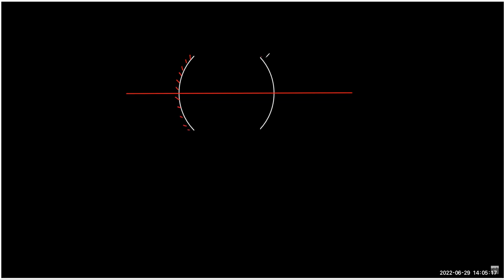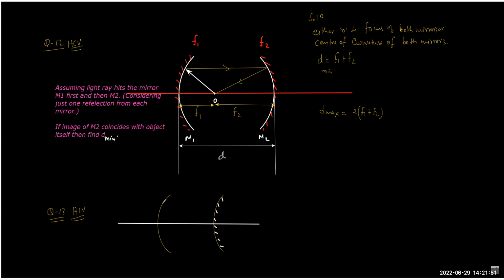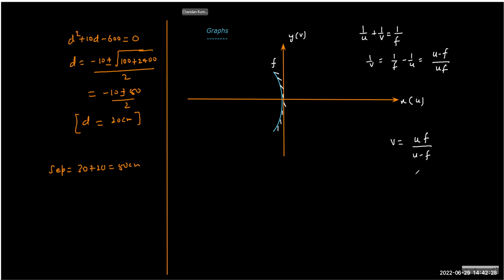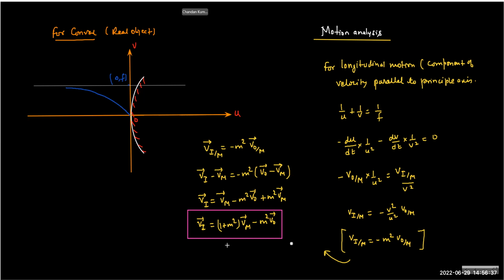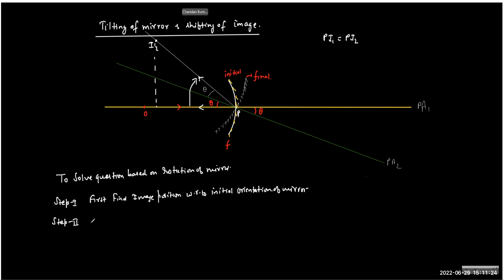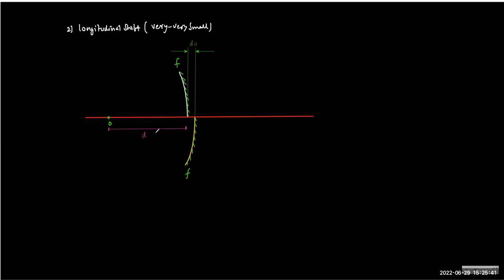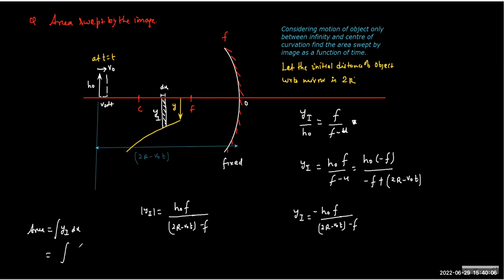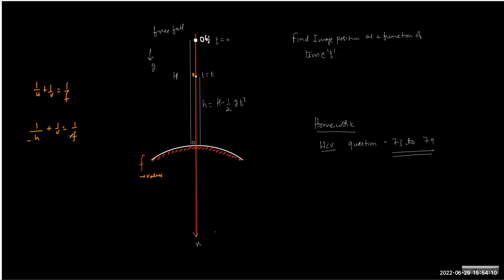2023 - Ch14 - Ray Optics - L06 (B2)